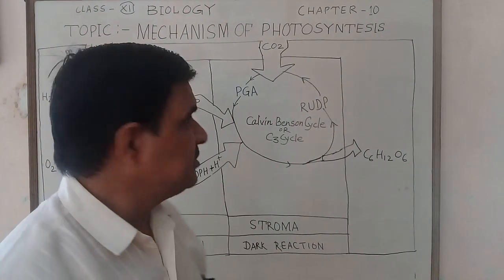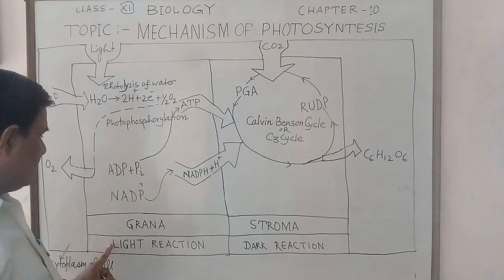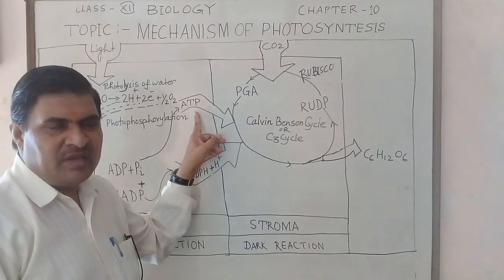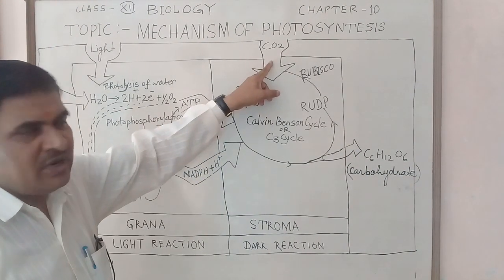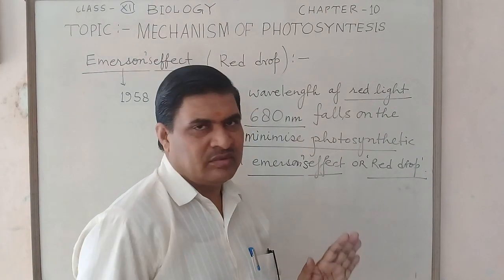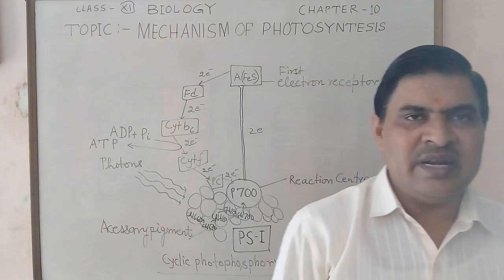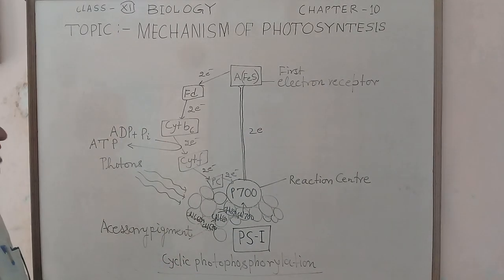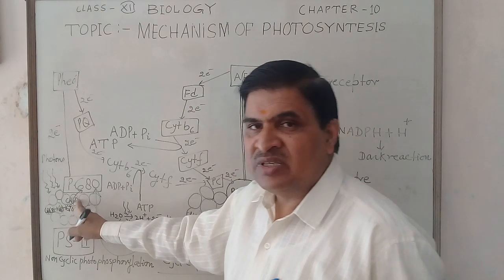Mechanism of Photosynthesis